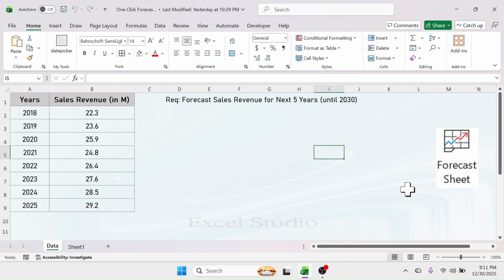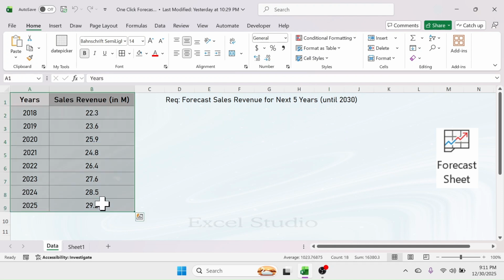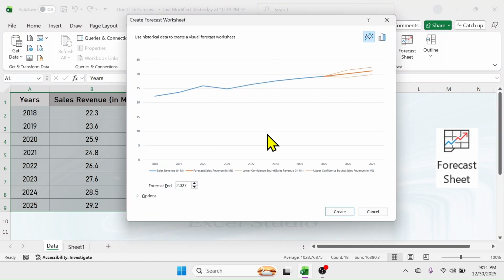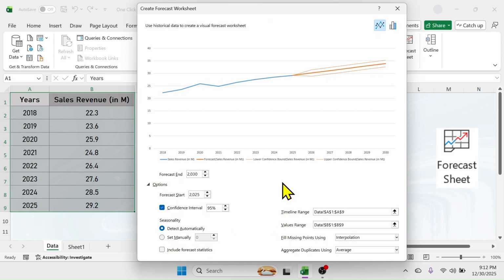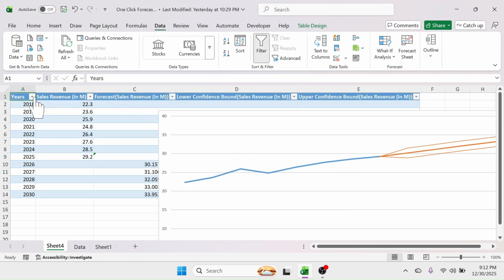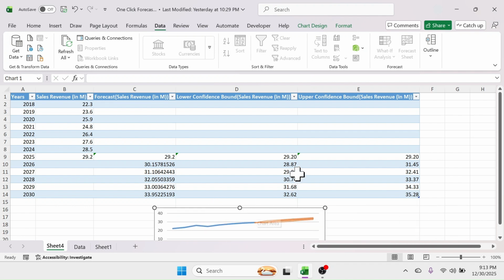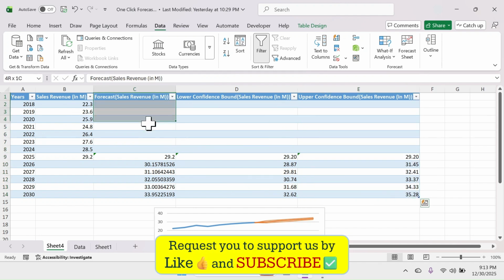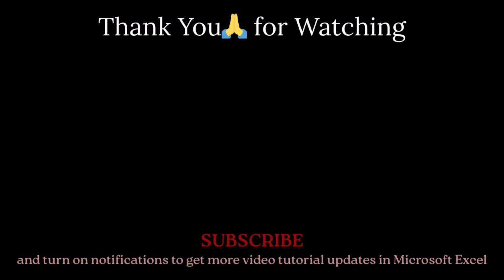How to Use Forecast Sheet in Excel | Sales Revenue Forecasting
This video shows how to to use forecast sheet in Excel with an example of sales revenue forecasting.